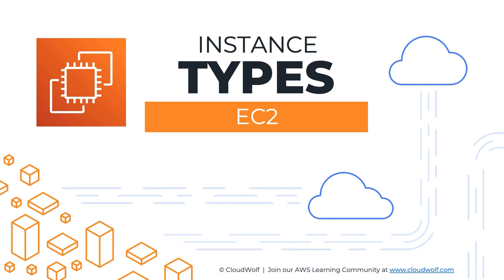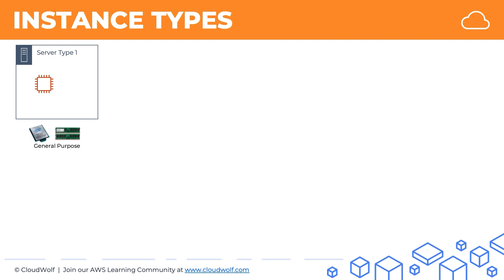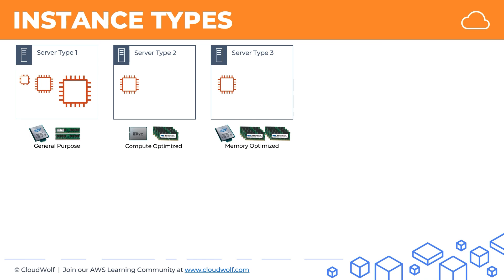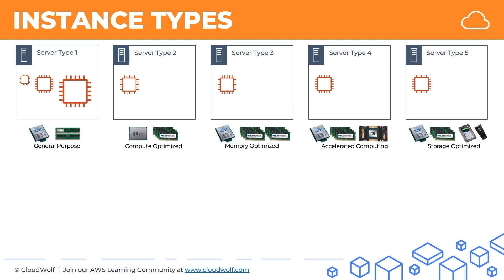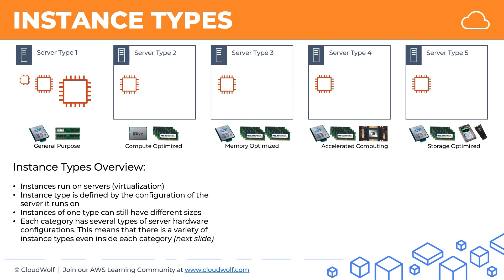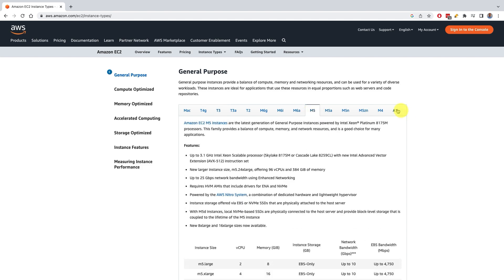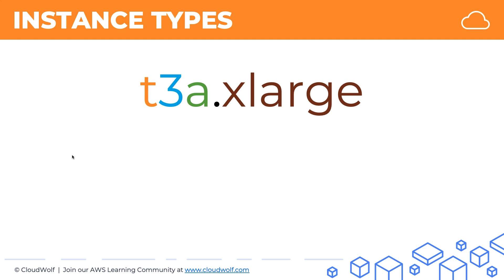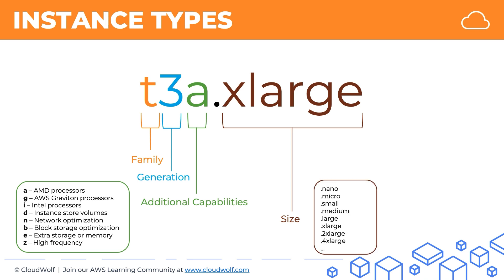Understanding EC2 Instance Types (AWS Tutorial)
In this AWS tutorial, we explain how instance types work and how to use them.

SUMMARY:
- Instances run on servers (virtualization)
- Instance type is defined by the configuration of the server it runs on
- Instances of one type can still have different sizes
- Each category has several types of server hardware configurations. This means that there is a variety of instance types even inside each category